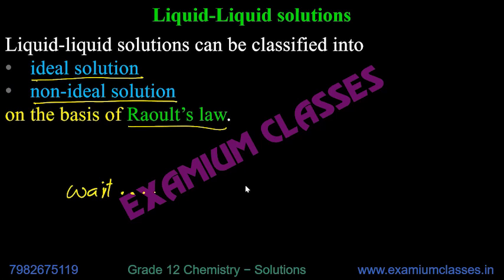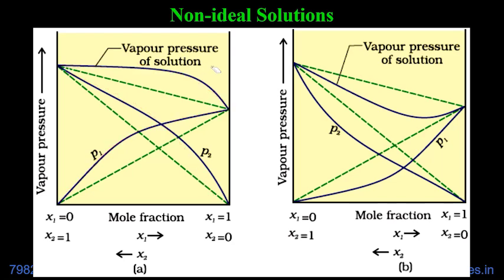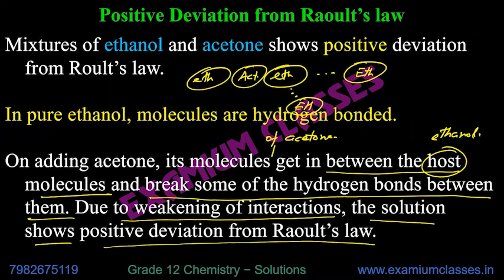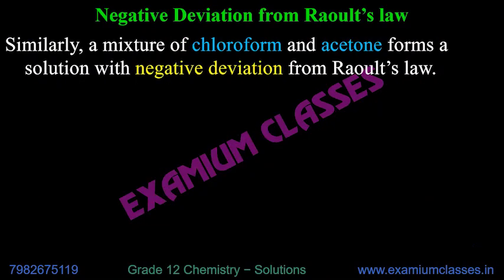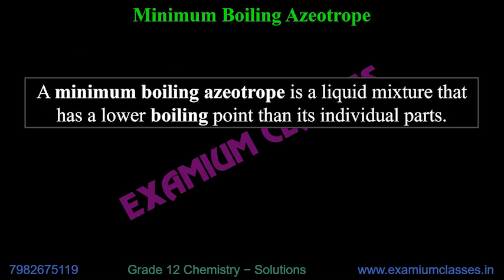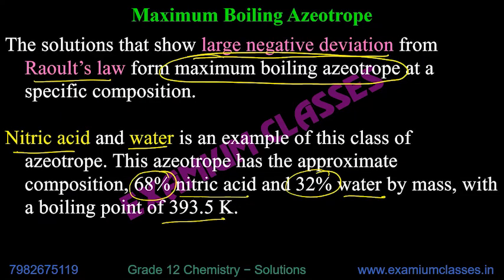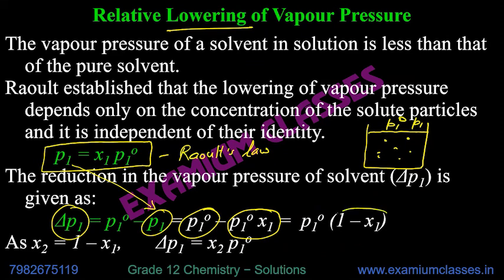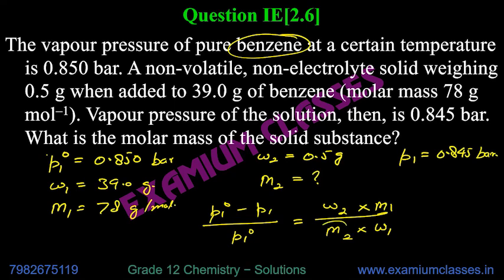Class 12 Chemistry Solutions Session 3